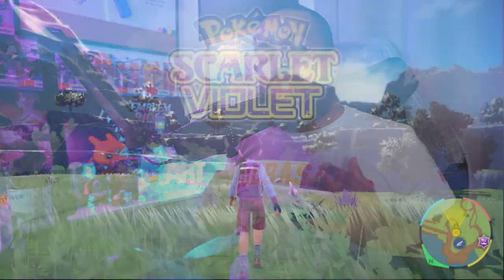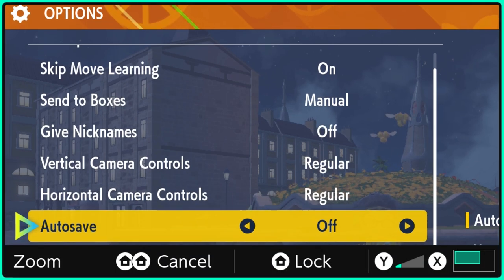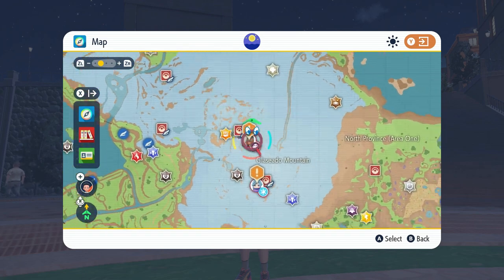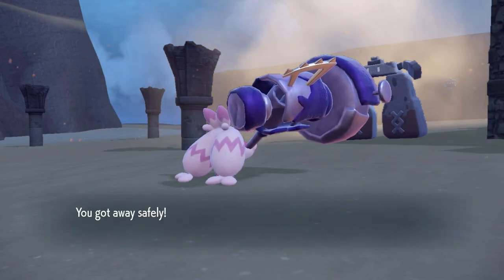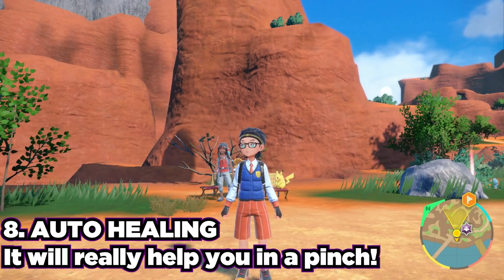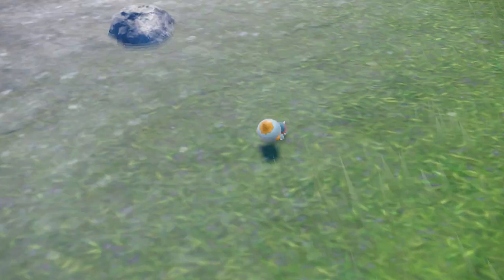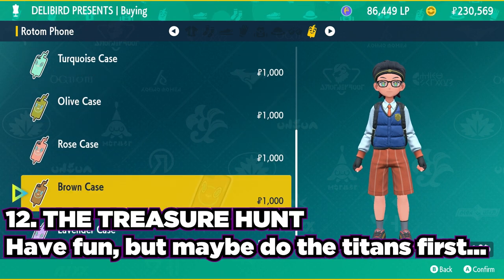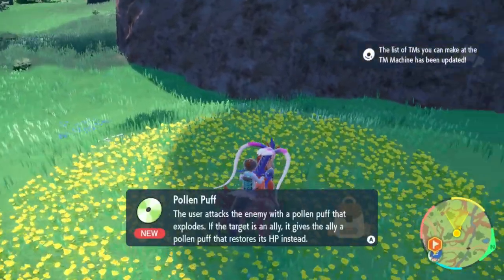12 Early Game Tips I Wish I Knew Before Starting Pokémon Scarlet and Violet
Exploring the Paldean region is amazing and fun and to make sure you have an even better experience here are 12 tips I wish I knew before I started my journey in Paldea.

Intro - 0:00
Settings - 00:29
The Map - 01:47
Sparkly Stuff - 03:06
Camera - 03:24
LP - 03:51
Trainer Battles - 04:10
Picnics - 04:39
Auto Heals - 05:00
Back Strikes - 05:27
Lets Go - 05:59
Delibird Delights - 06:41
Treasure Hunt - 07:26
Outro - 08:23